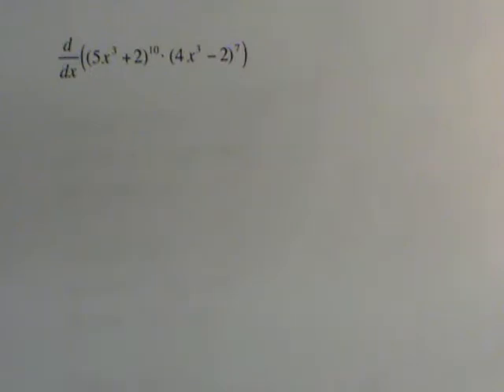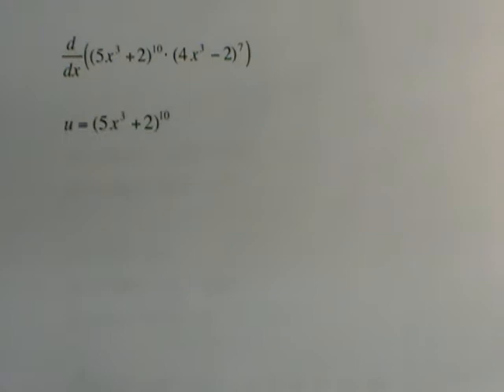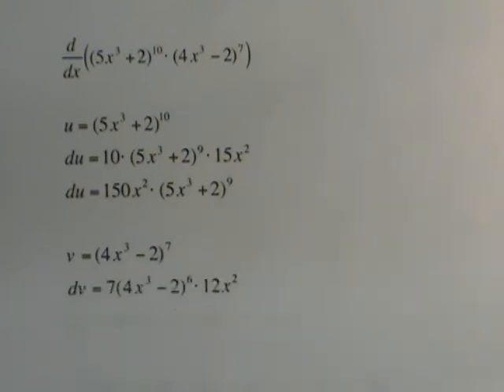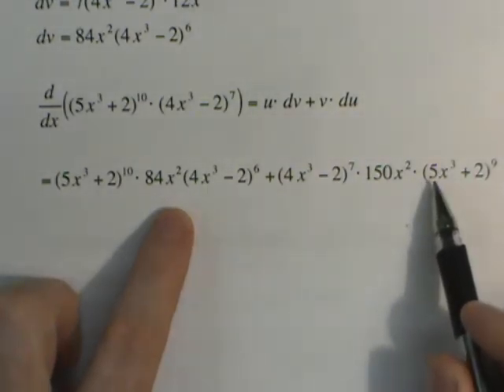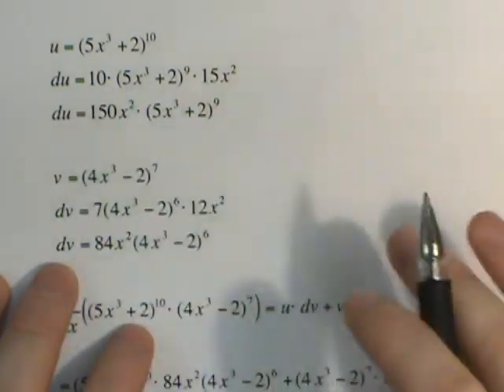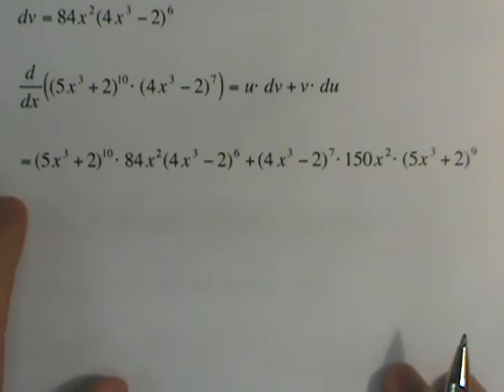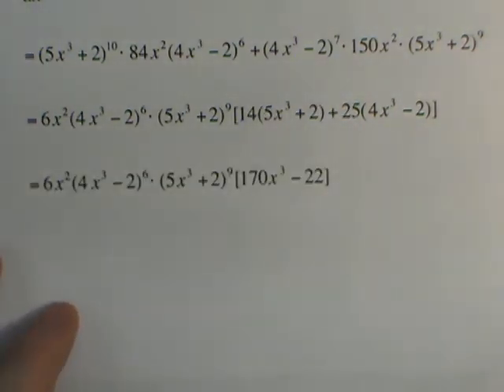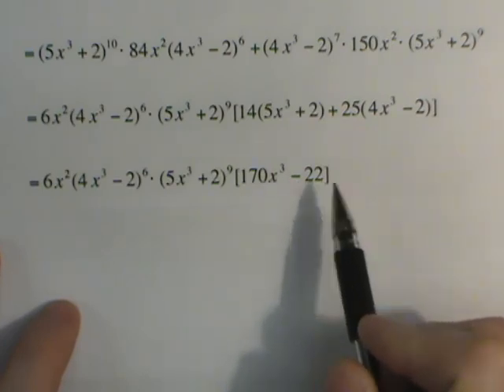Chain Rule Example 5